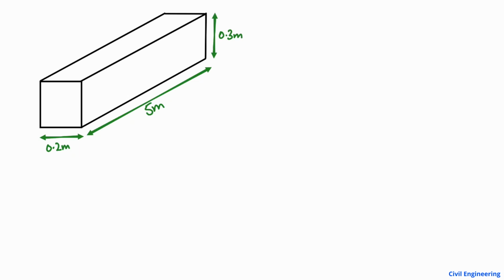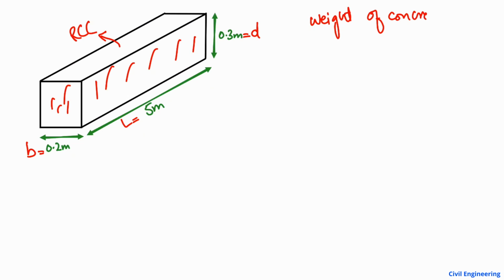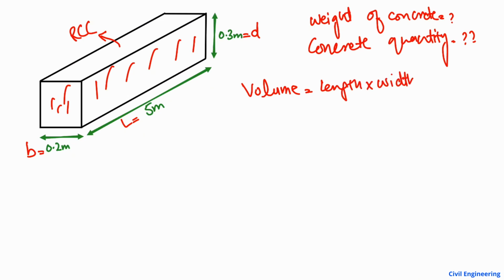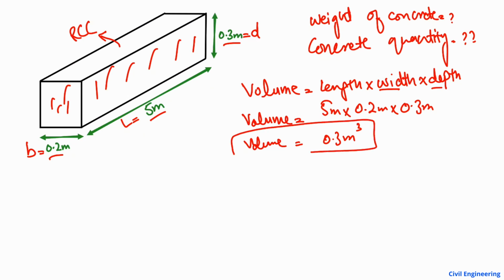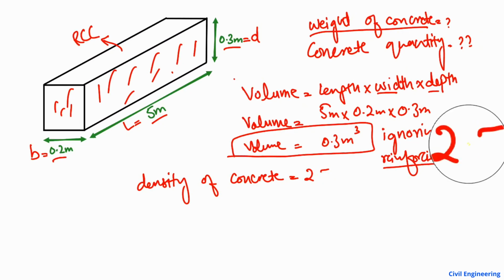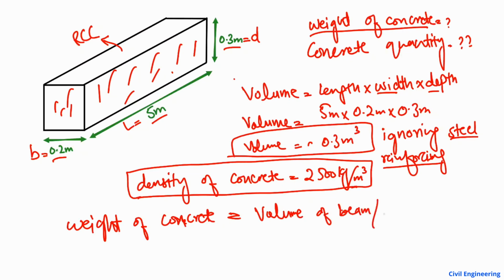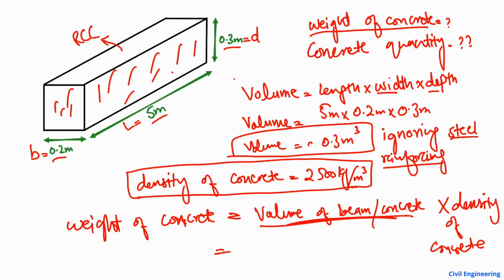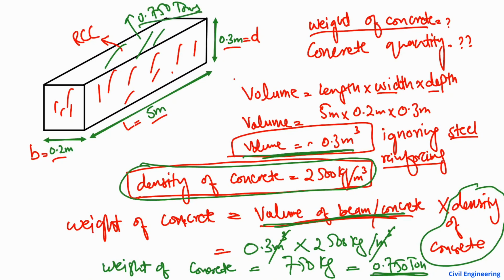How to Calculate Quantity of Concrete for a RCC Beam | Step-by-Step Explanation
In this video, we explain how to calculate the quantity of concrete required for a beam in a simple and practical way. Whether you’re a civil engineering student, site engineer, or someone learning construction basics, this video will help you understand the process clearly and easily.

Watch till the end to learn how to make accurate concrete quantity estimates for any beam size.

Quantity of concrete in beam
How to calculate quantity of concrete in a beam